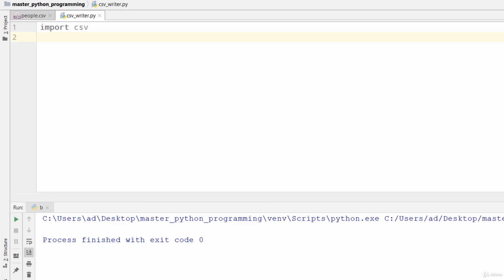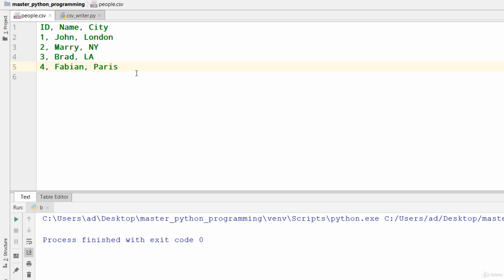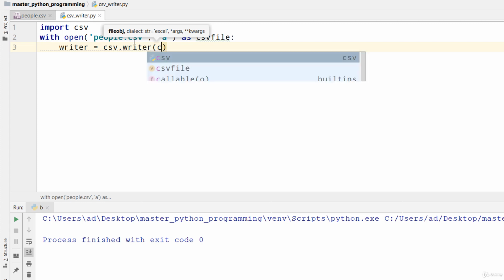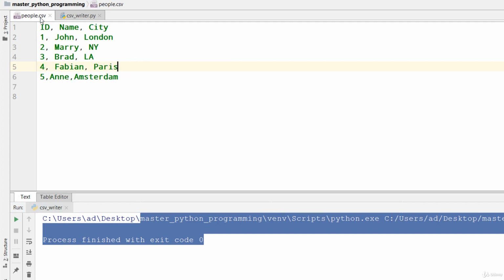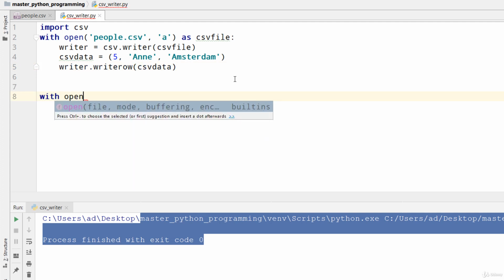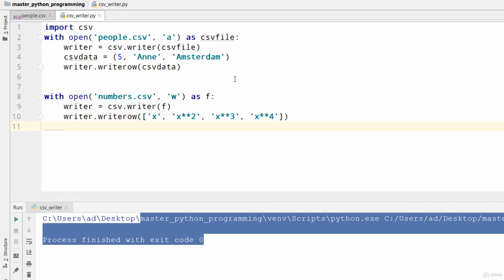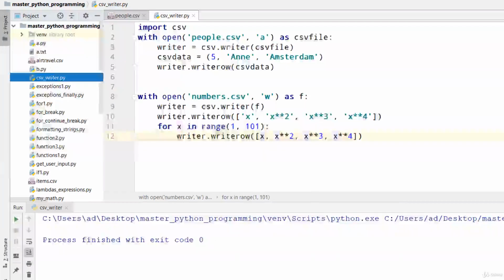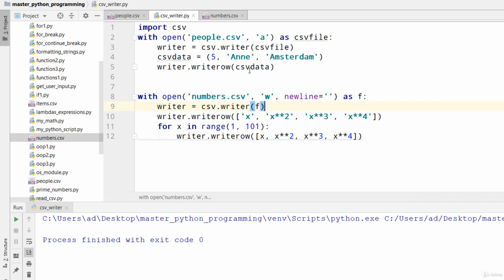012 Writing CSV Files